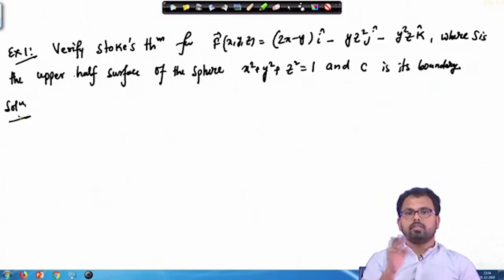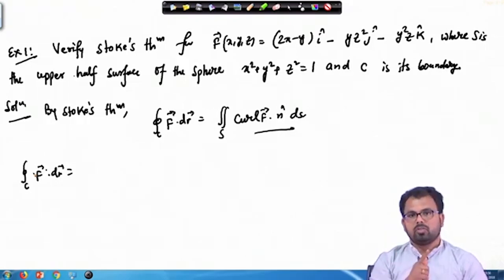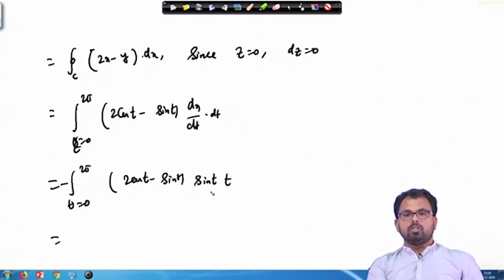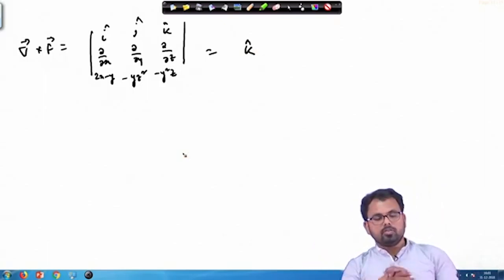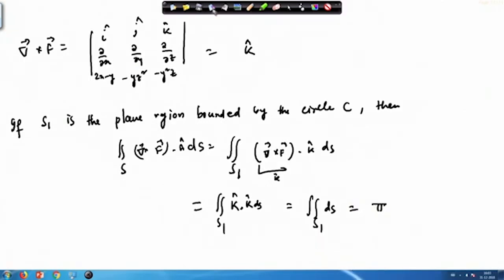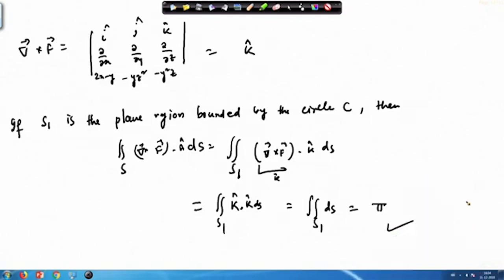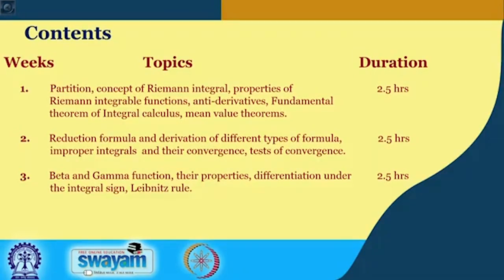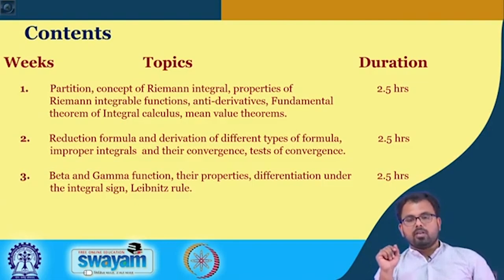Lecture 60: Overview of Course